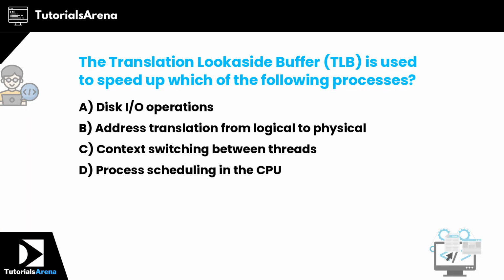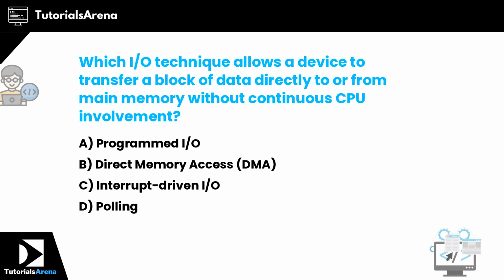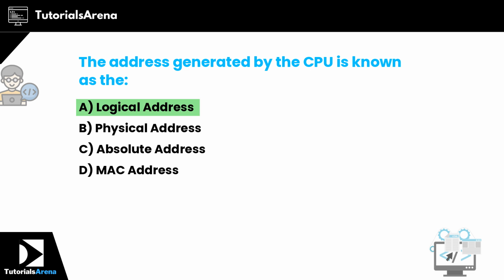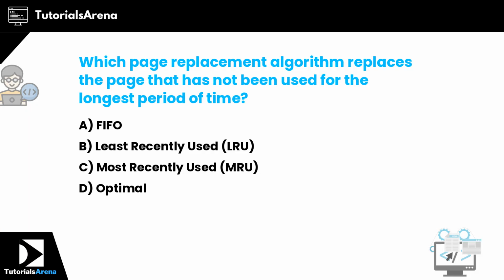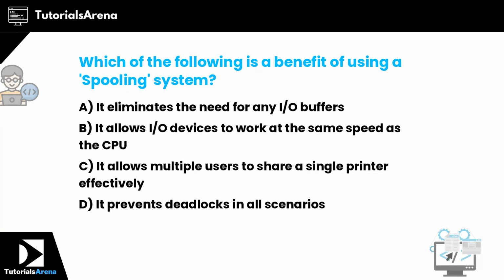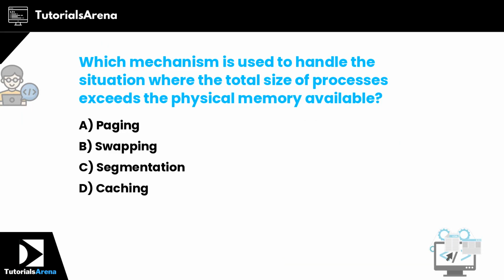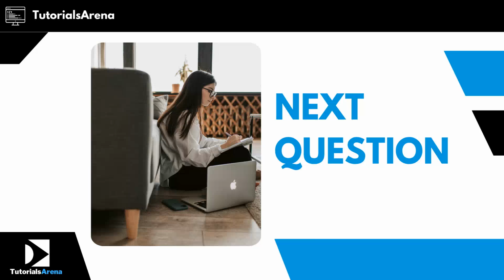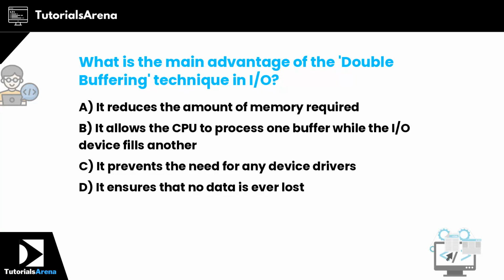Inode vs Block: The Battle Inside Your File System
Master Operating Systems! Learn Memory Management, Paging, Virtual Memory, Disk Scheduling (SSTF, SCAN), File Systems, Inodes, and I/O Management. This comprehensive guide covers Kernel, Process States, Segmentation, and Security. Perfect for CS students and exam prep!

Youtube Search:
OS tutorials
memory allocation algorithms
how paging works
disk scheduling algorithms
virtual memory explained
file system structure
process states OS
DMA in OS
best fit algorithm
SSTF vs SCAN
inode structure
kernel functions
paging and segmentation
I/O buffering
OS security